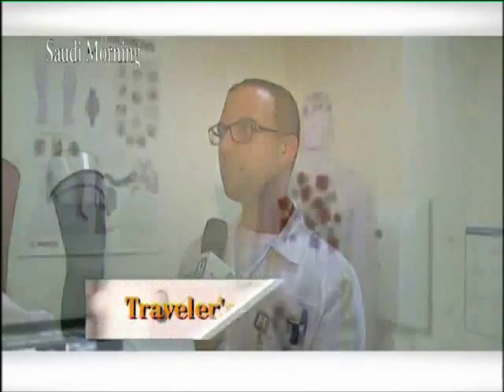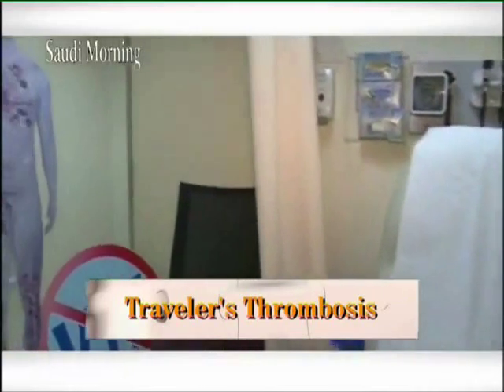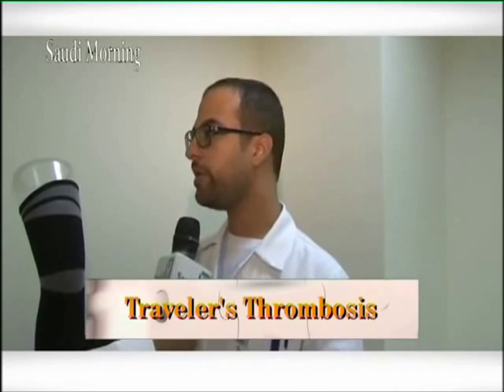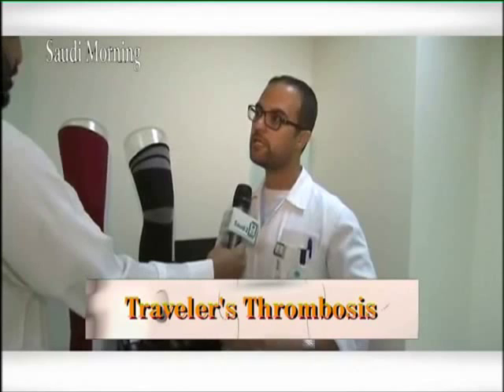Elastic compression stockings with Mohammed Turki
Saudi channel 2 report about thrombosis team